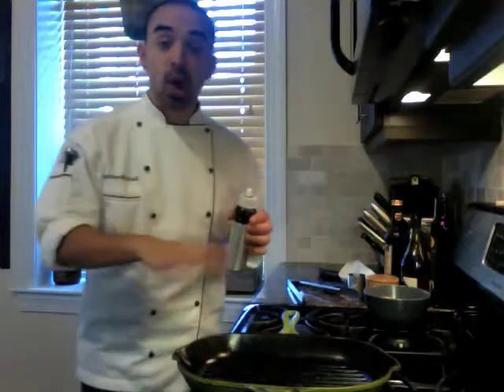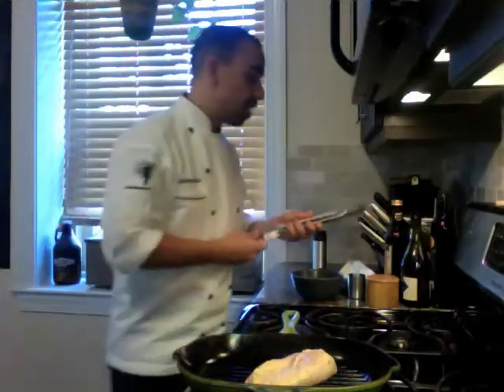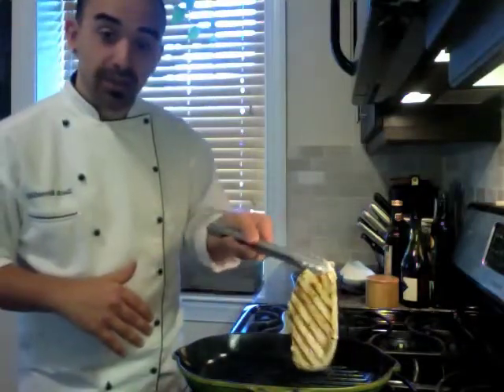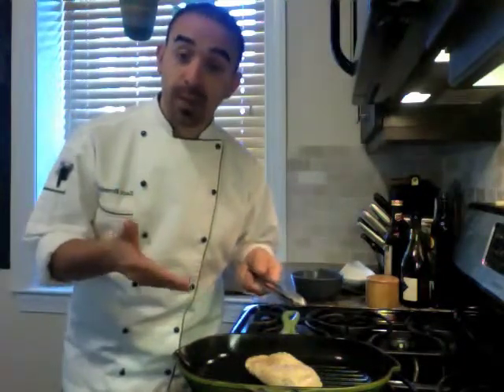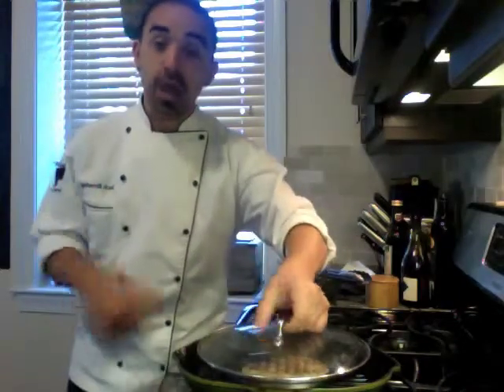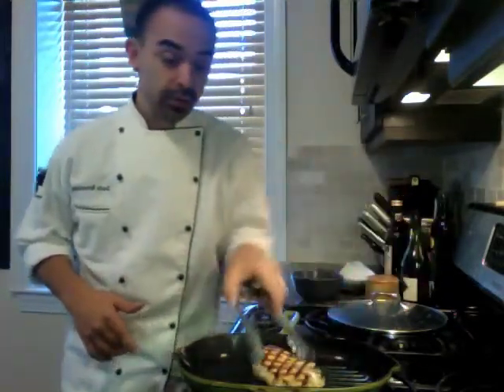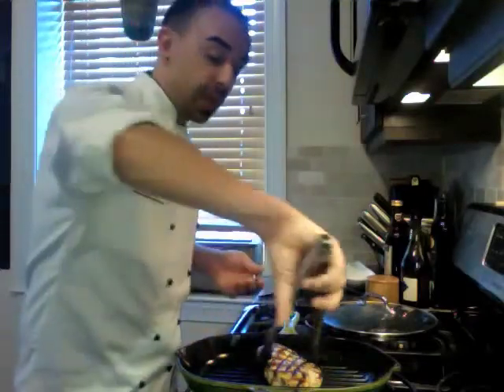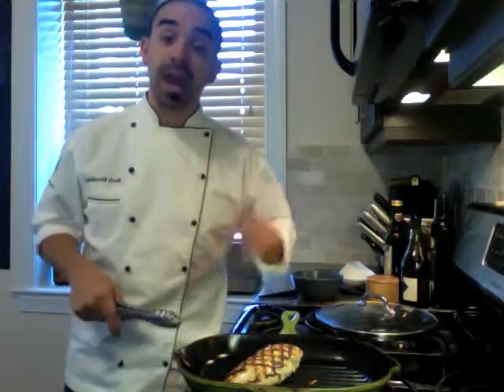Grilling at Home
Love the taste of grilled foods but don't have the space for an outdoor grill? Get a grill pan and watch this video on how to safely and deliciously grill indoors! - Happy Eating!